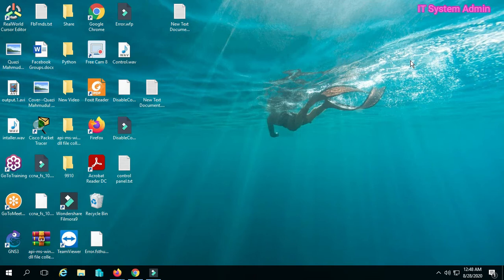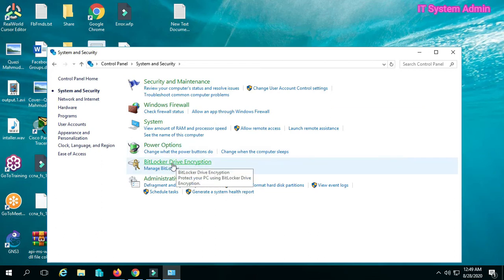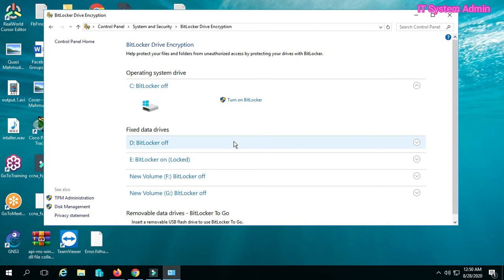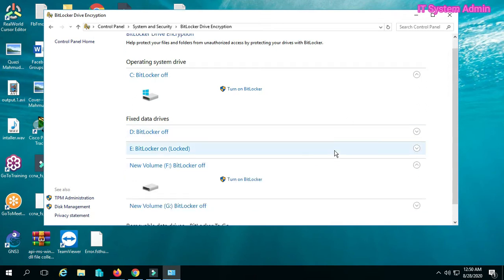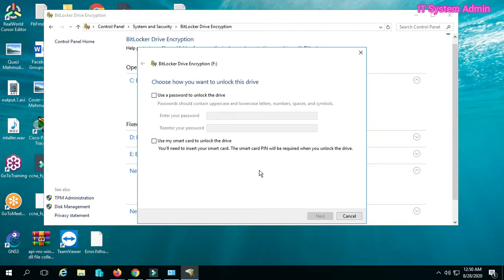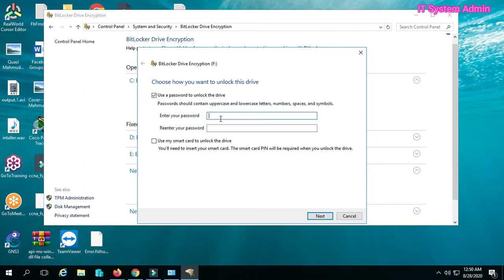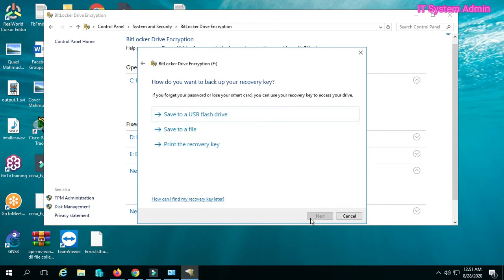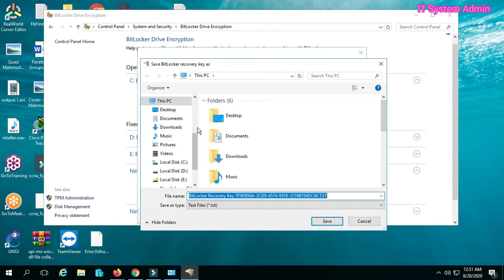Enable Bitlocker Drive Encryption On Widows 10 | Protect Your Drivers By Password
Bitlocker Drive encryption on windows 10 is important for our drivers security.

Bitlocker is a security tool develop my microsoft .It will secure your entire drive and help to protect against unauthorized access.